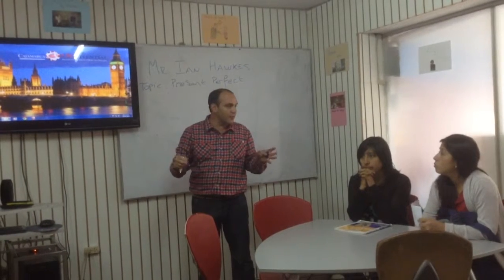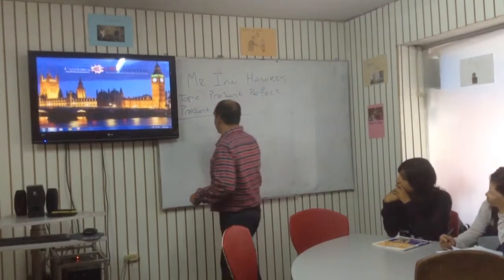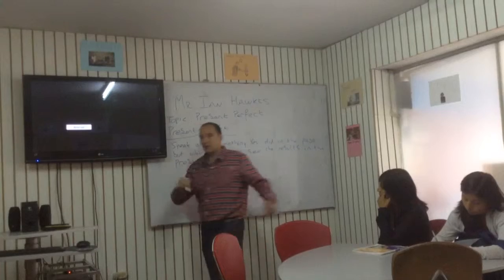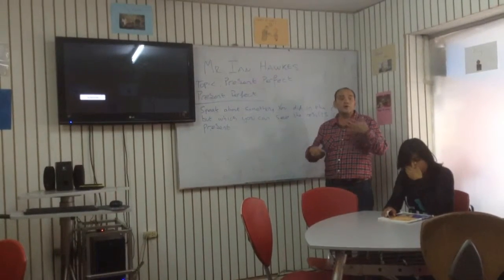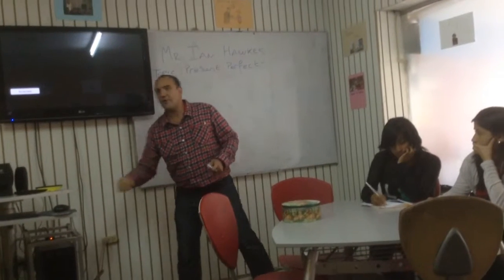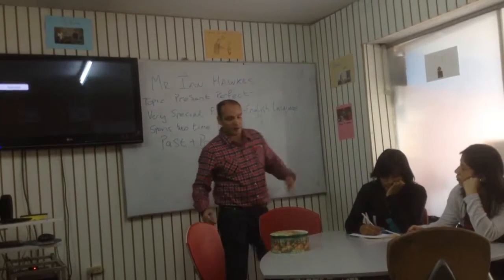i was asked to teach a class on the Present Prefect in 20 minutes - so i did